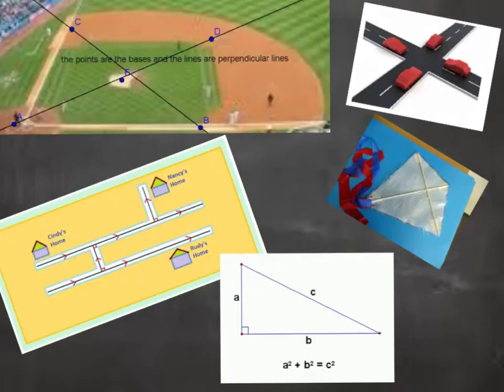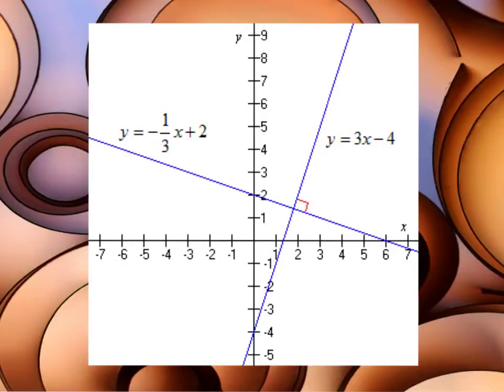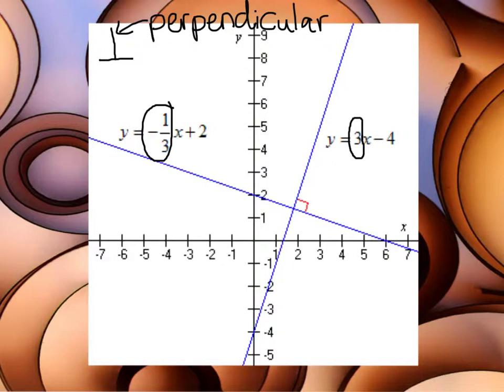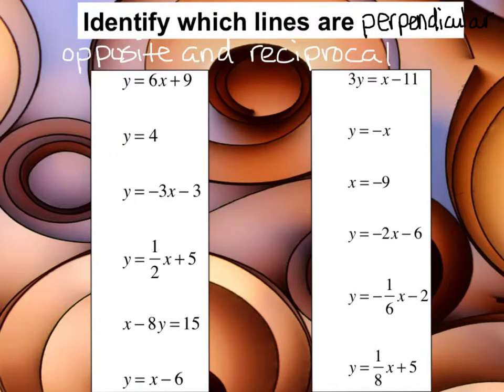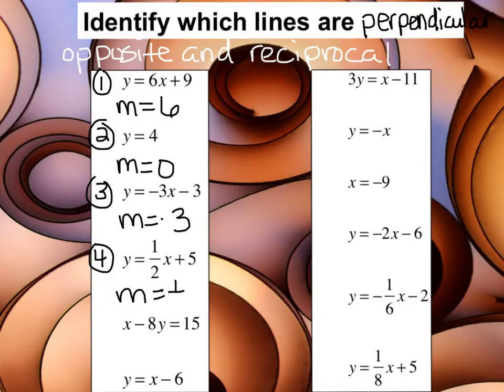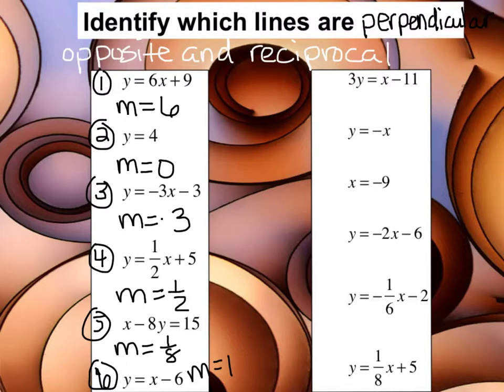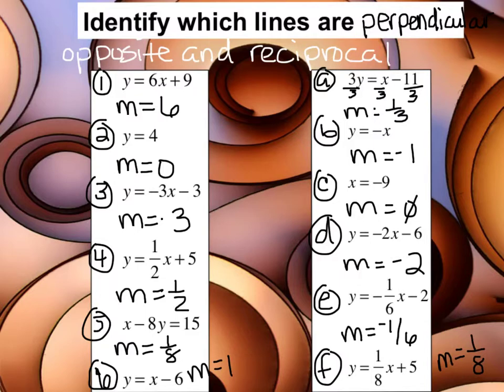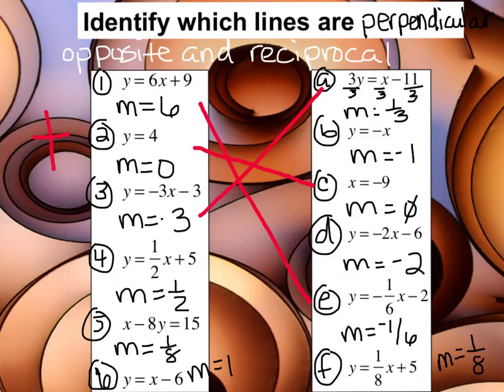How can you identify perpendicular lines?